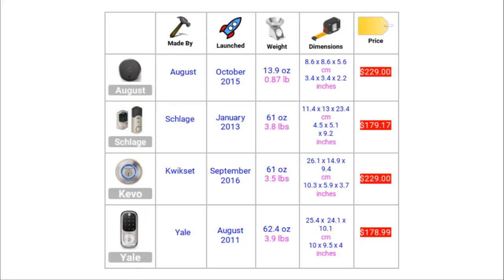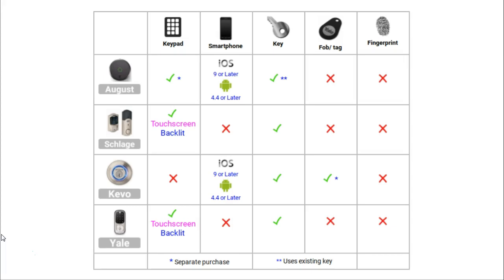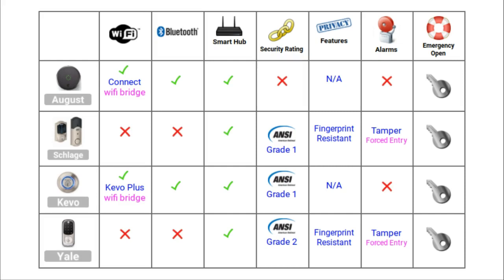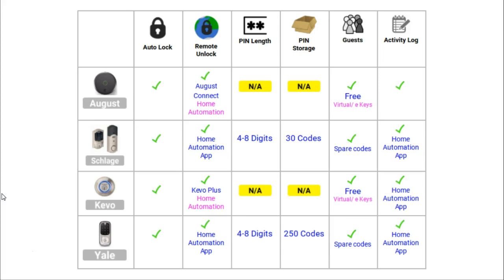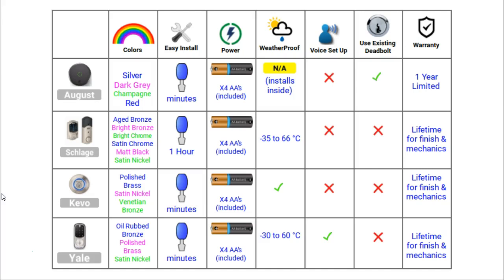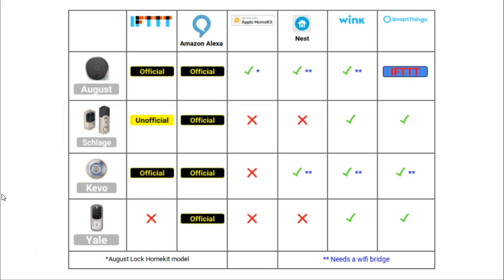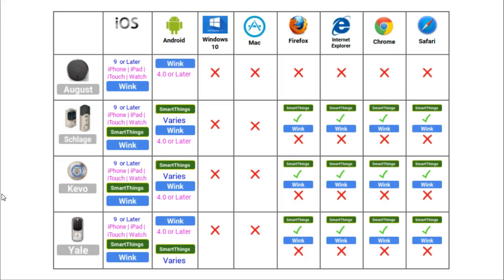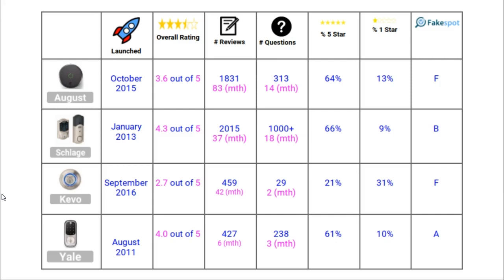August Smart Lock vs Schlage Connect vs Kwikset Kevo vs Yale YRD220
In this video 4 smart locks are compared; August vs Schlage Connect 469NX vs Kwikset Kevo vs Yale YRD220

Below, I have listed the main sections in the video. Click on the time in order to move to that section

[1] The Basics 1:27

[2] Methods of Opening 3:03

[3]  Connections & Security 4:54

[4] Codes & Lock Features 8:17

[5]  Design, Power & Warranty 11:51

[6] Home Automation 14:44

[8] Remote Access 17:20

[9] Ratings & Reviews 18:37